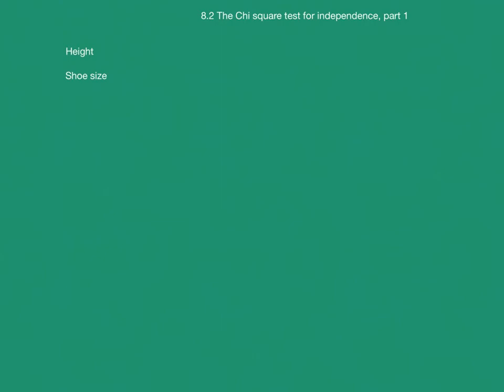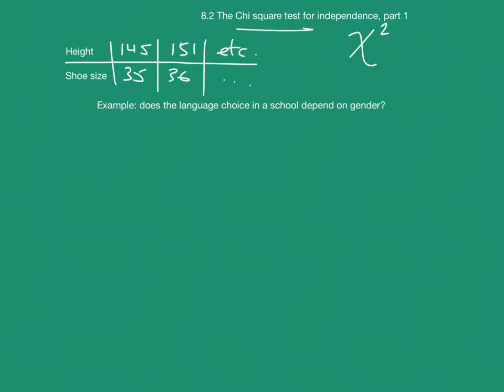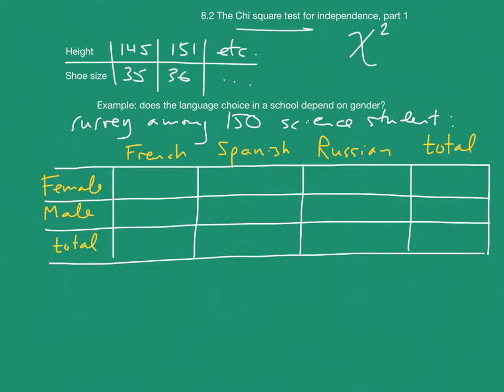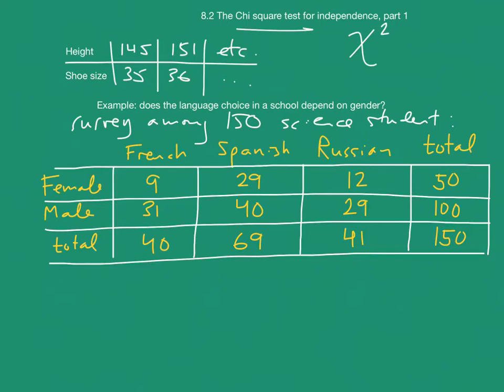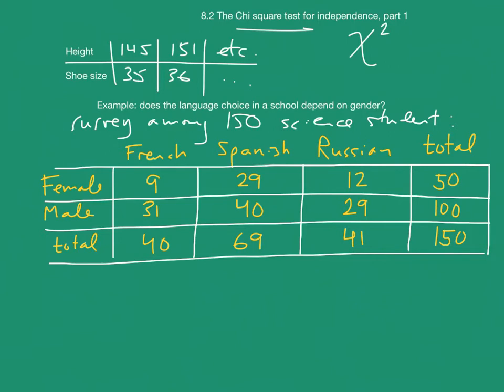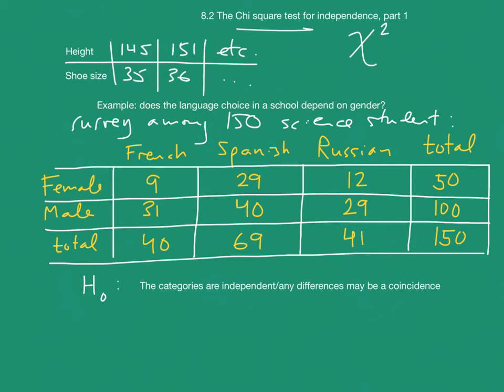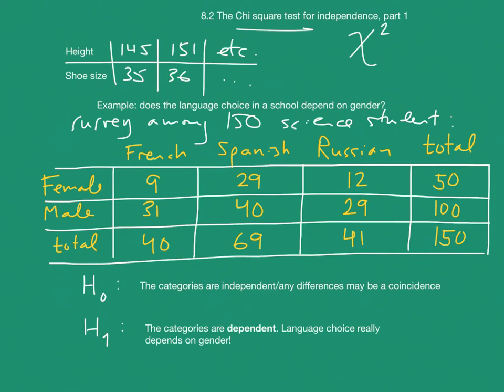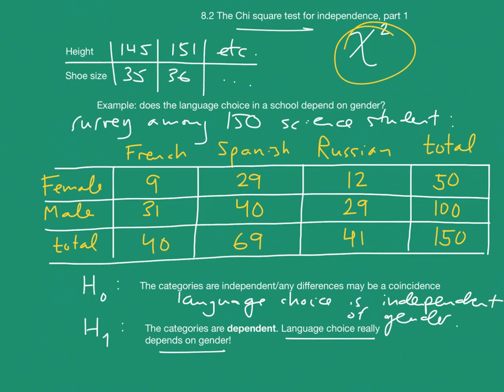8.2 the chi square test for independence, part 1